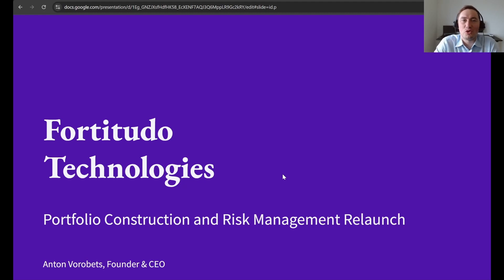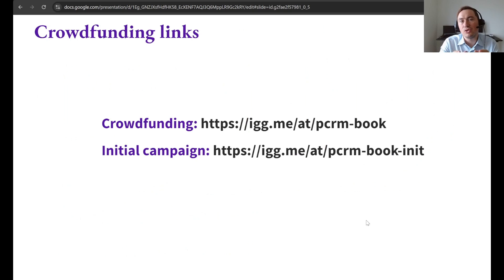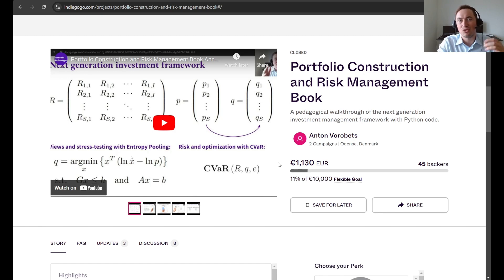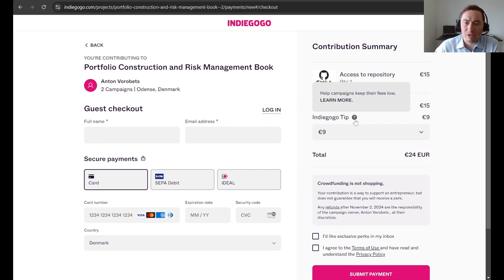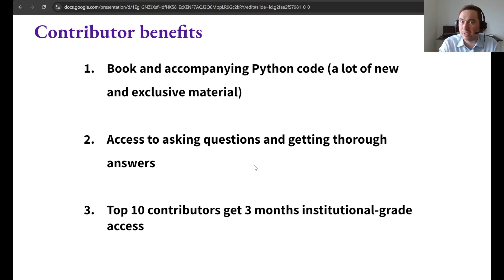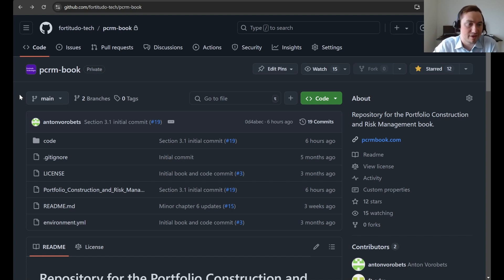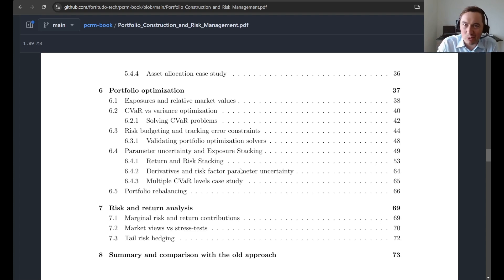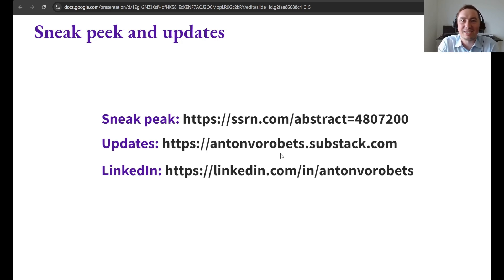Portfolio Construction and Risk Management Relaunch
This is the Portfolio Construction and Risk Management crowdfunding relaunch video. It contains all the information you need and includes the most important references.

The book is now publicly available for free as PDF

You can still contribute to the crowdfunding and get recognition in the preface

If you would like to contribute with a smaller amount, please use